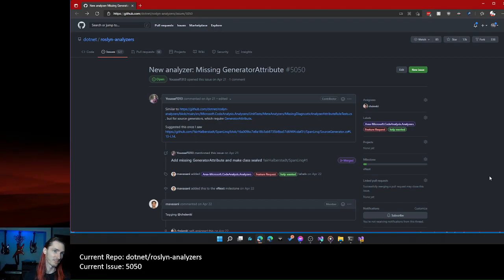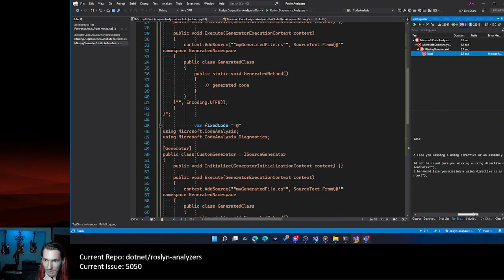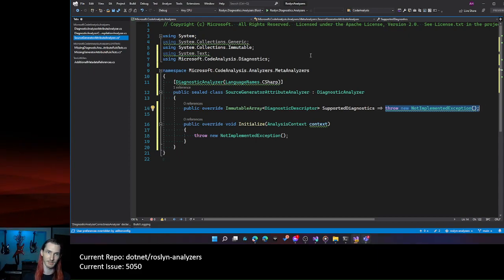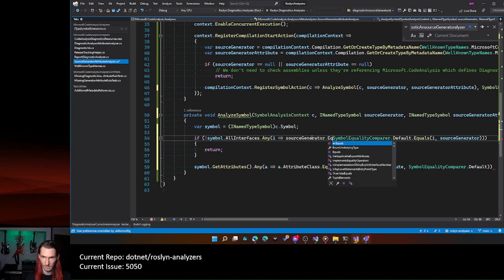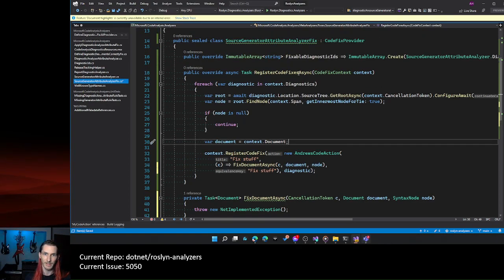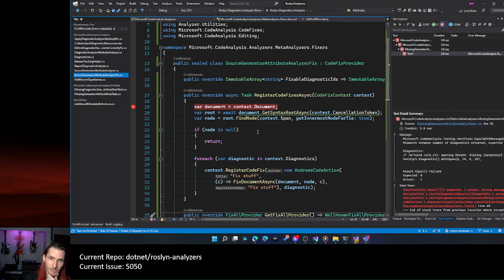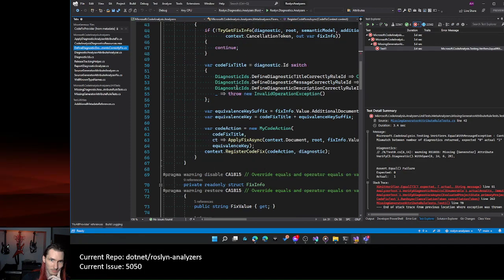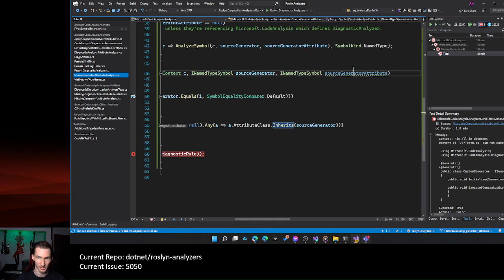July 8, 2021 | .NET Compiler (Roslyn) Bug Fixing